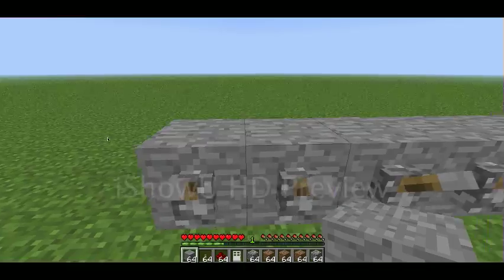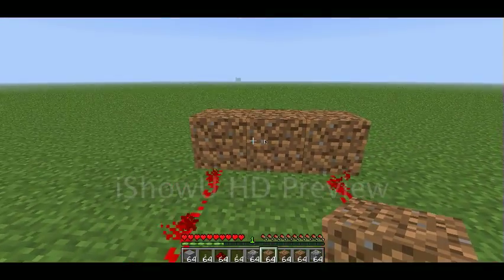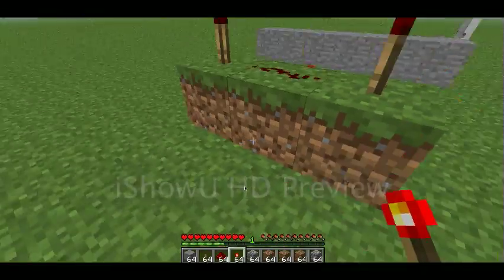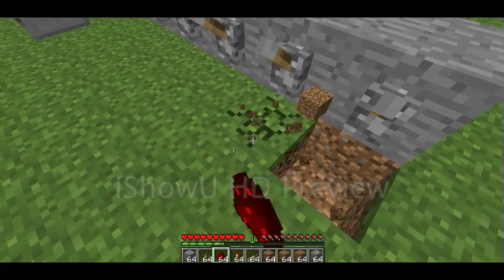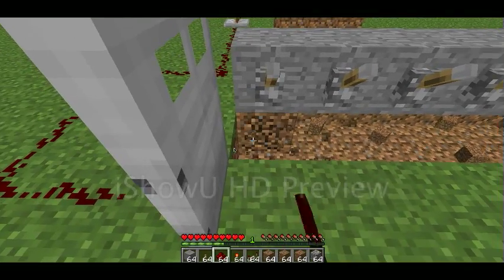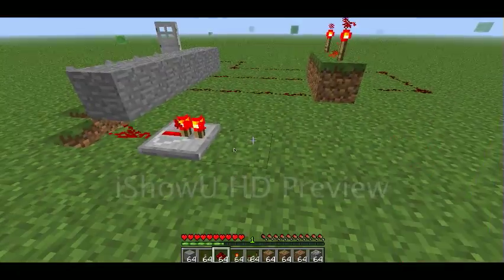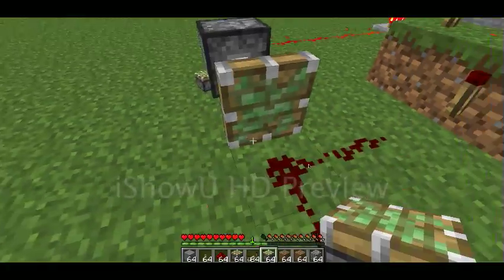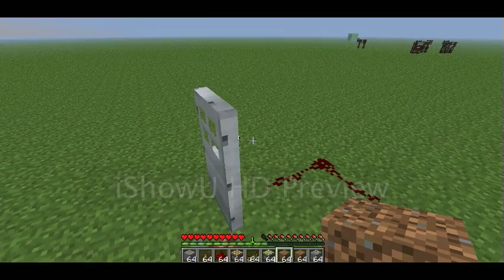Minecraft How To: Combination Lock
How to make a combination lock to open a door! If you have any questions message me or leave a question in the comments